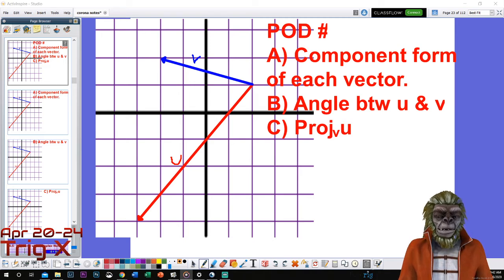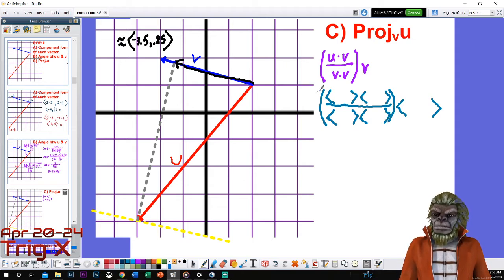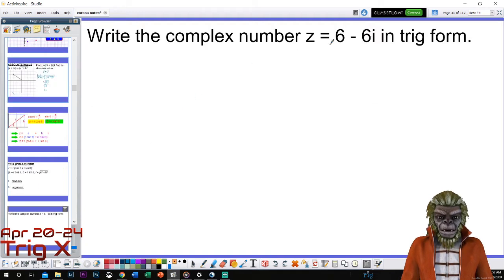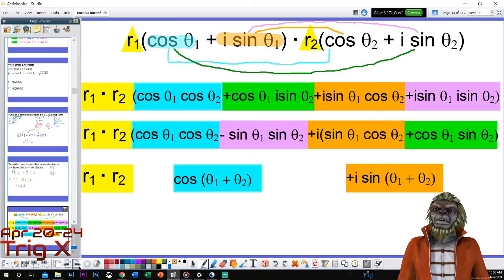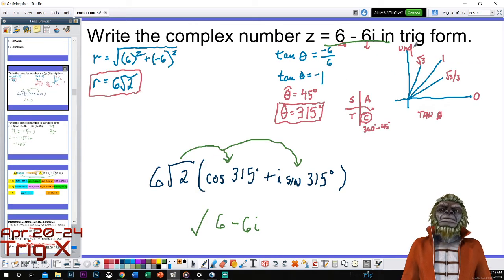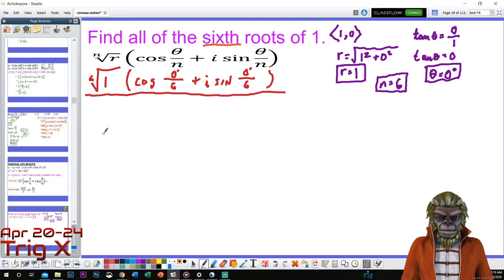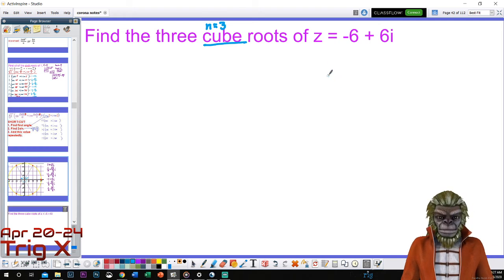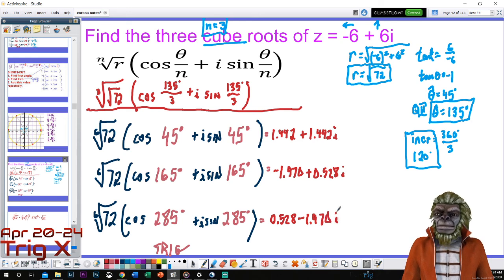Trig X -- Apr 20-24 -- Trig Form of a Complex Number